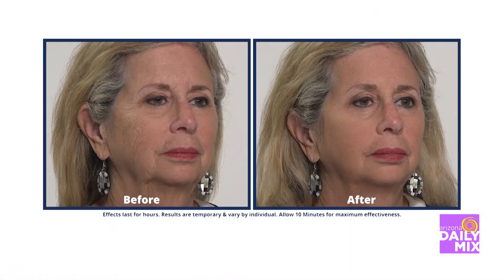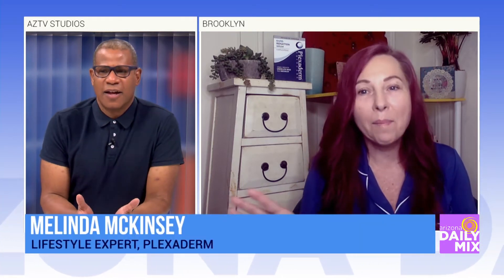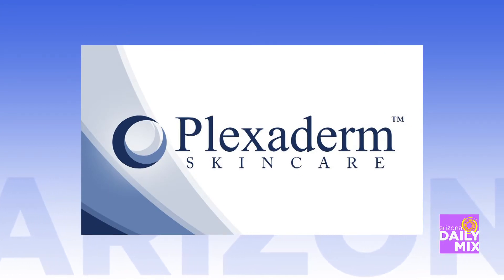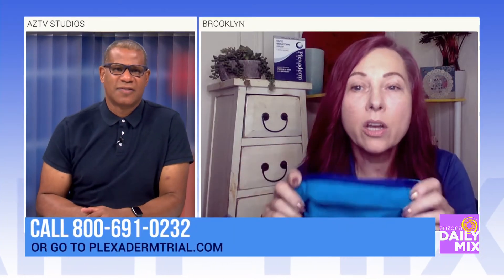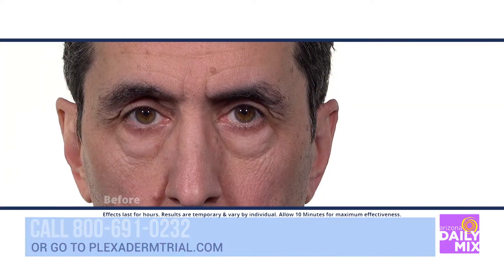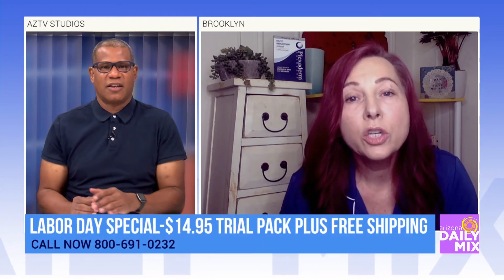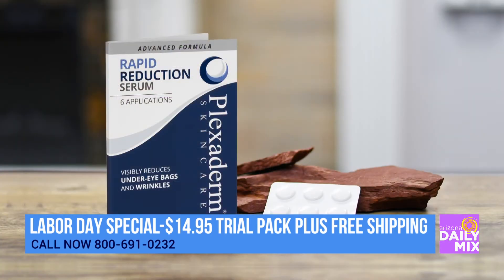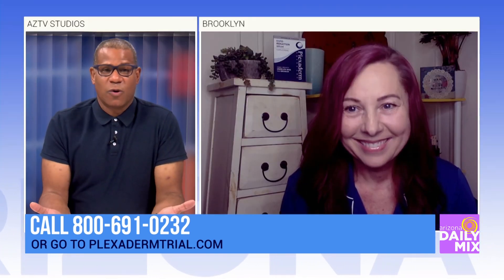The Plexaderm 10 Minute Challenge and Labor Day Special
Learn about Plexaderm and take the Ten Minute Challenge. Find out how you can reduce under eye bags, dark circles, and wrinkles from view!